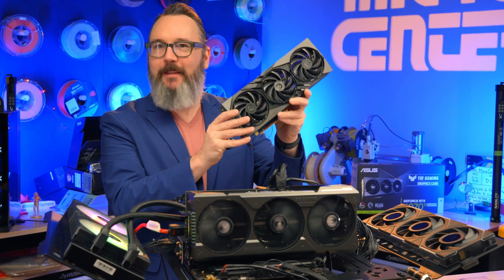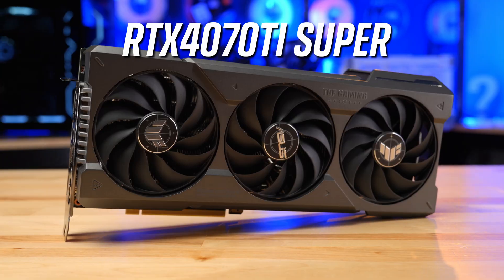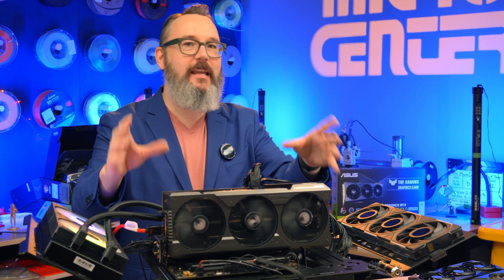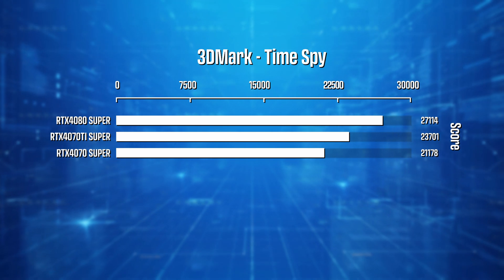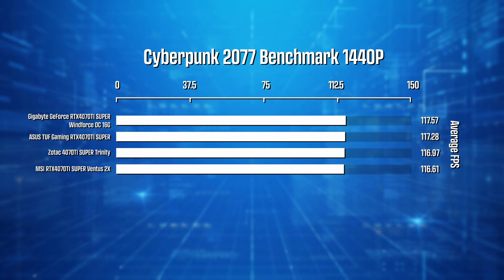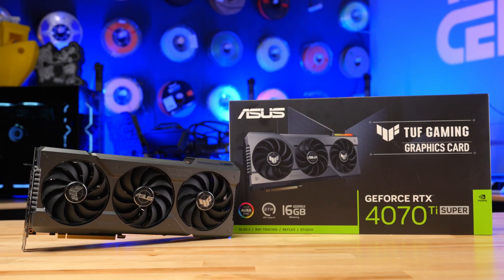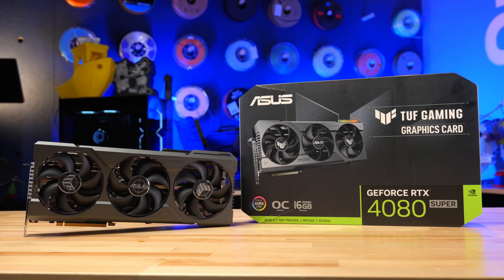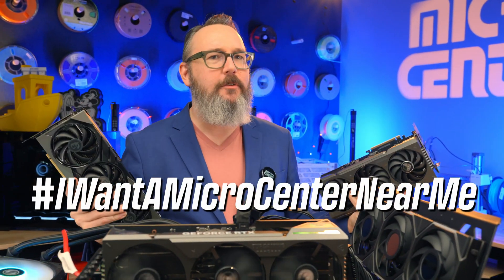Was There a Superior Super??? | Nvidia's Super Series GPU Lined Up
Nvidia finished off it’s rollout of their new SUPER series — the RTX4070 Super, RTX4070TI Super, & finally the RTX4048 Super. These powerful graphics cards render incredibly detailed visuals and provide excellent performance levels for the ultimate gaming experience.

Dan looks through these new graphics cards to give the advantages of each and we took them to our lab to get some benchmark testing so you have ALL the info on these awesome new GPUs. Perfect for enhancing your gaming experience.

Are you upgrading your computer or doing a new build? Let us know what model your installing in your rig!

00:00 – Introduction
00:24 – RTX4070 Super
00:42 – RTX4070 Ti Super
01:17 – RTX4080 Super
01:50 – Benchmarks
02:46 – Comparisons